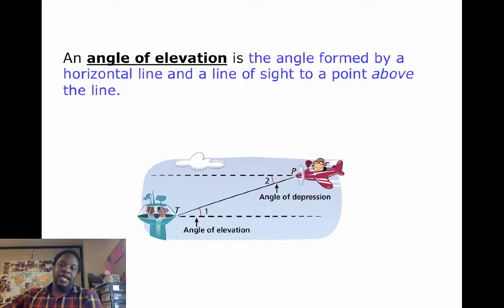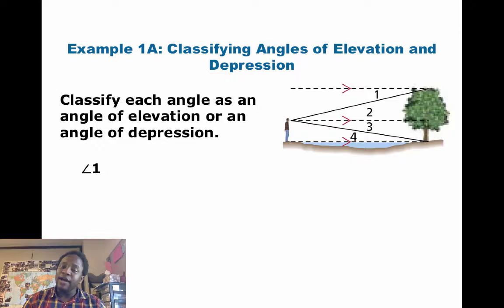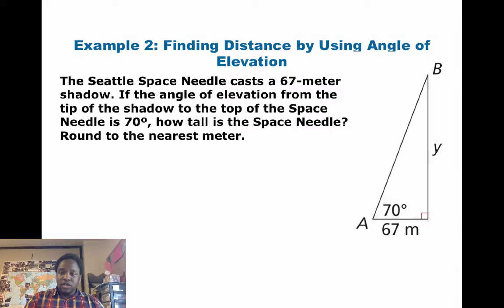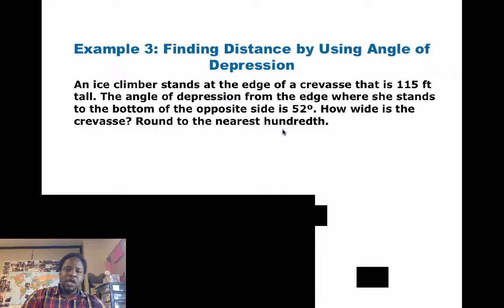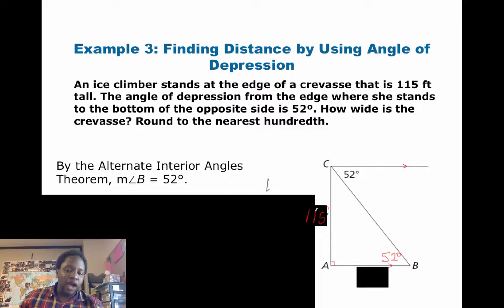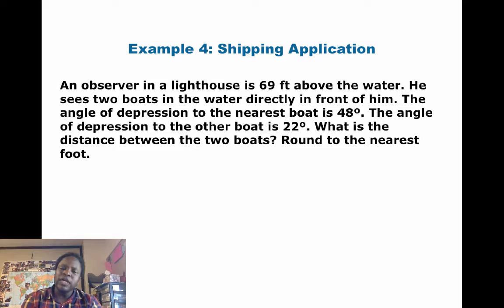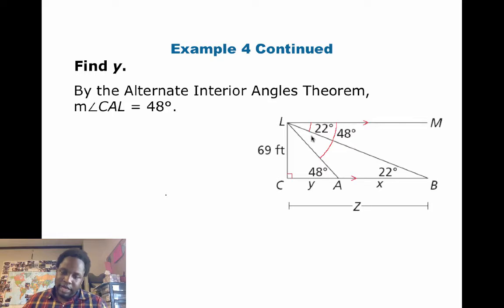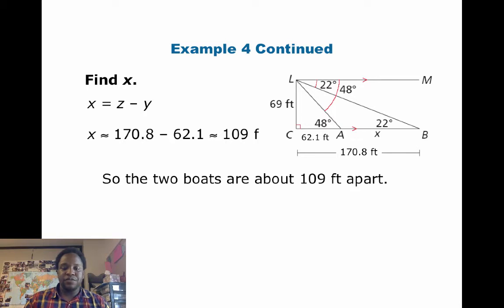9.4 Angle of Elevation and Depression